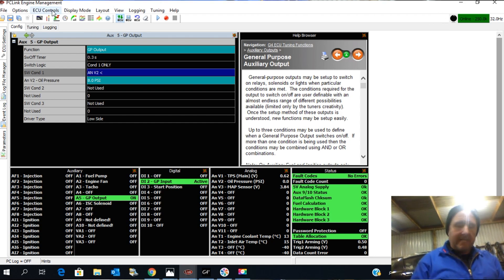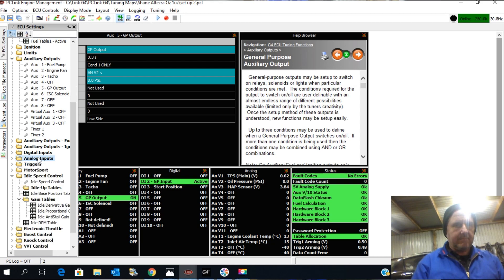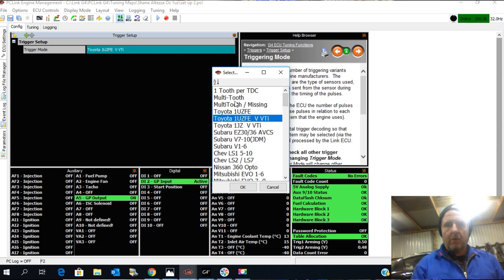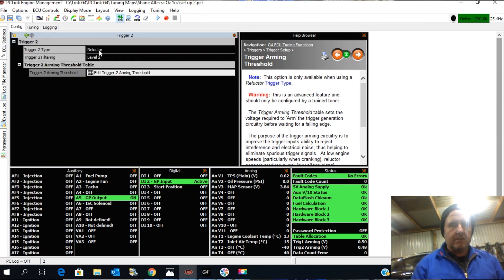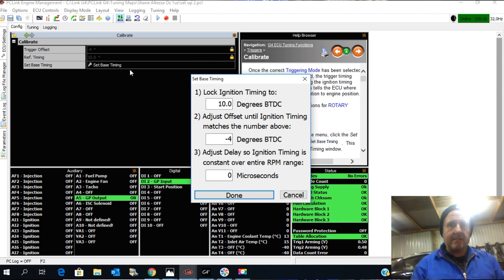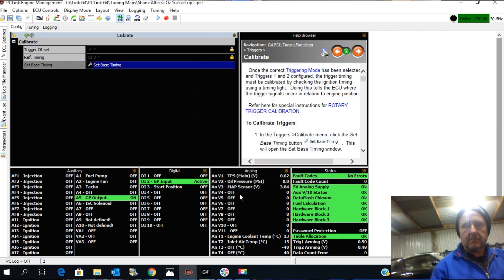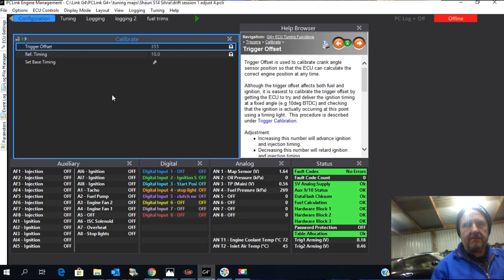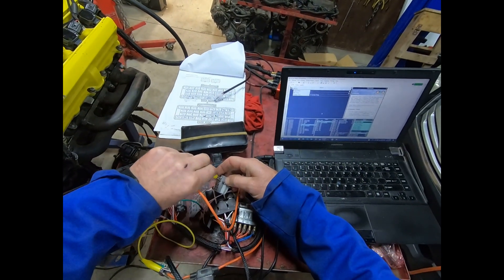LINK ECU Tuning. Setting up your link ecu. 1uz-fe Cam and crank settings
Link ECU Tuning.  Setting up your link ECU.  1uz-fe cam/crank and calibration of base timing for COP setup